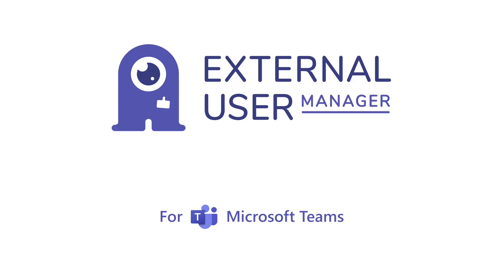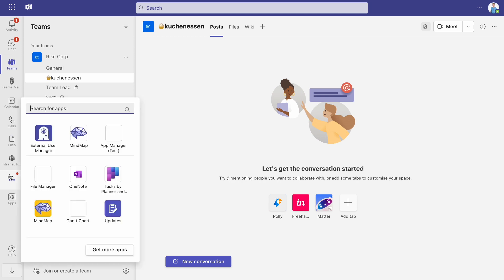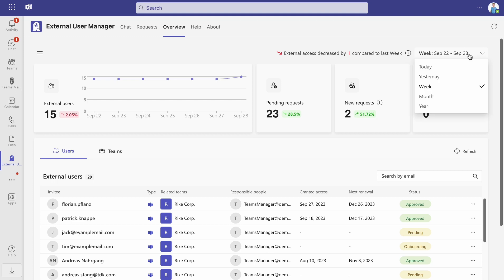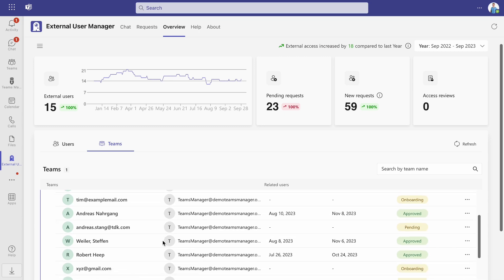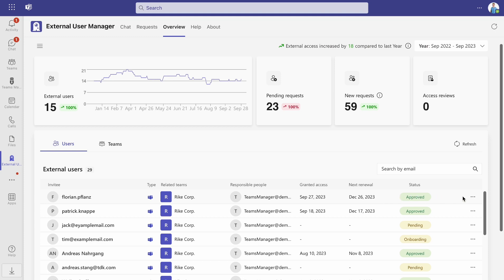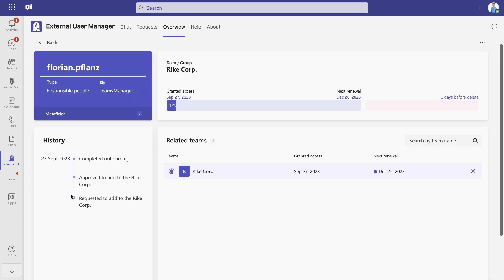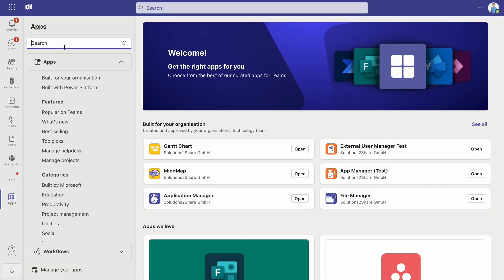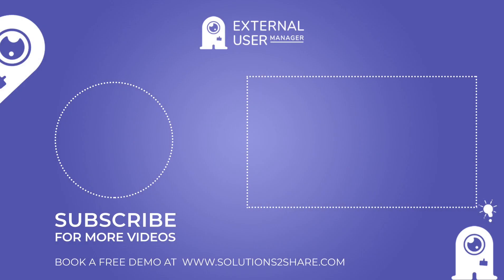Introducing the Comprehensive External User Dashboard in Microsoft Teams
Dive into our latest tutorial on the External User Manager for Microsoft Teams. Today, we're excited to introduce the brand new comprehensive external user dashboard. This feature is designed to offer you unparalleled transparency and control over all your guest users. Learn how to access the dashboard, get a detailed overview of your external users, track pending requests, access reviews, and much more. From monitoring team-related users to viewing guest details, access dates, and statuses, this video covers it all. Plus, discover handy features that allow you to restart onboarding processes, remove users, and view user timelines. With this game-changing feature, managing external users in your tenant has never been smoother.

Would you like to take a closer look at the topic of guest access for MS Teams and the External User Manager?